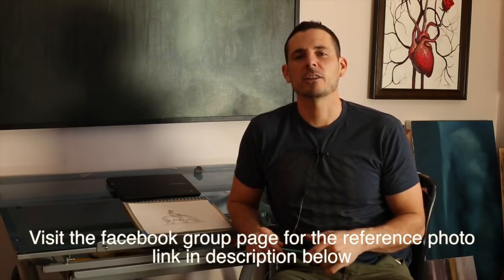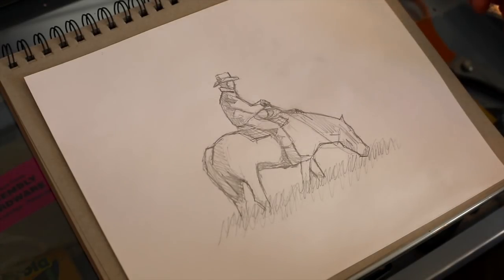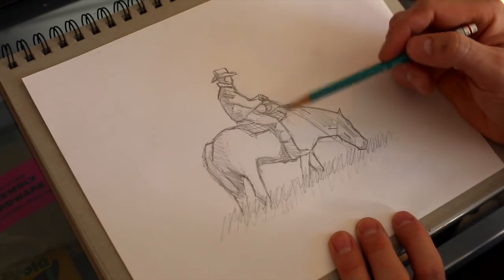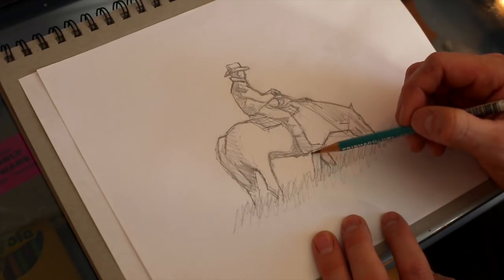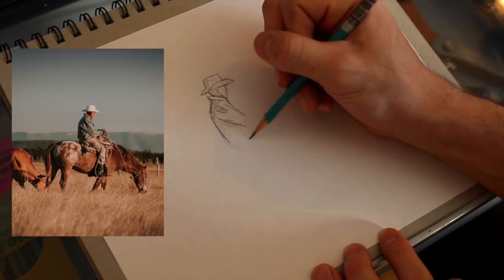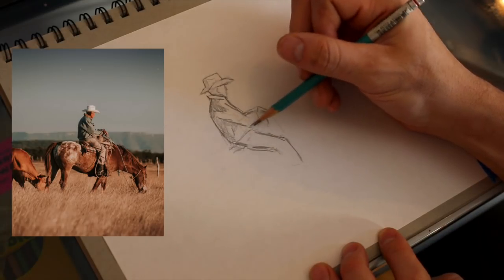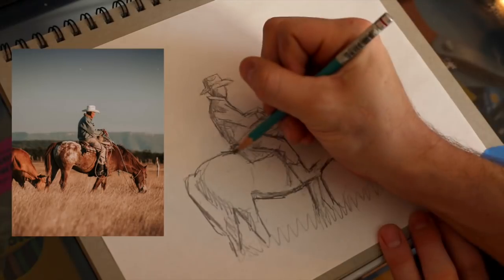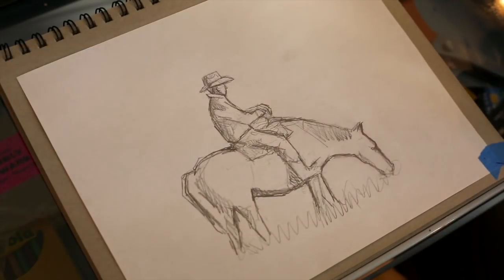Sketchbook Challenge 2019 - Exercise #2 - scribble contour drawings